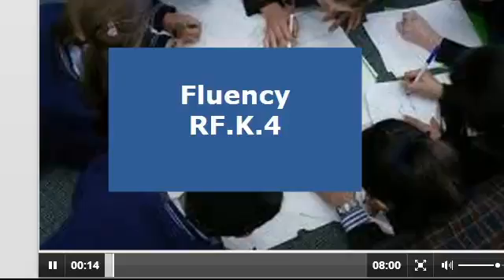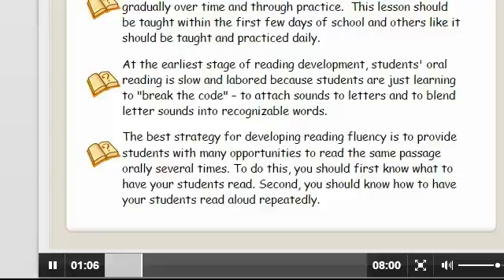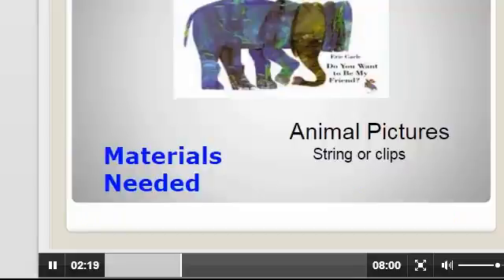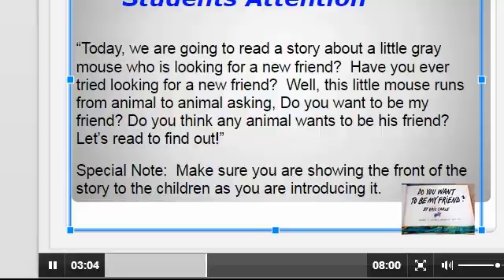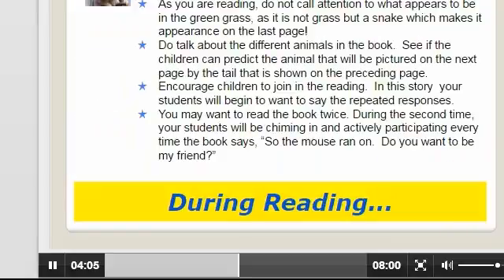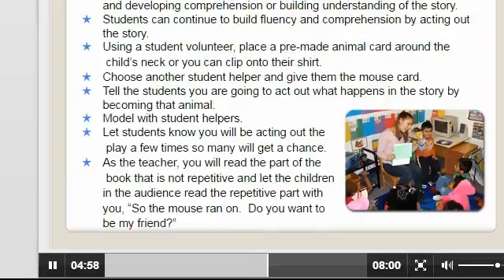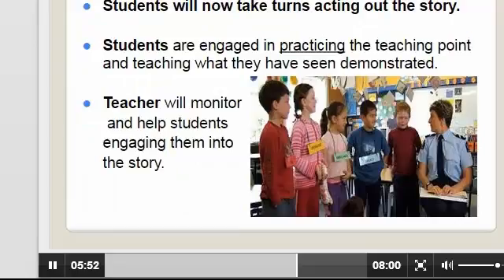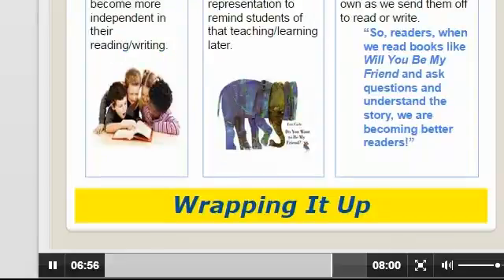RF K 4